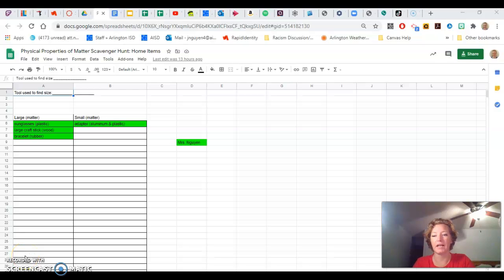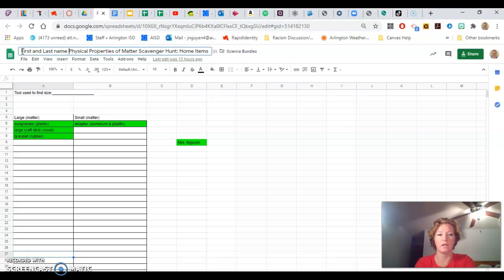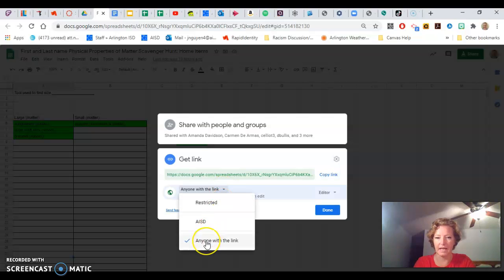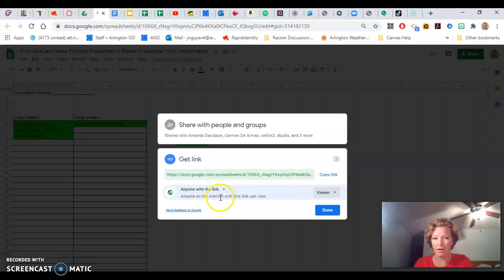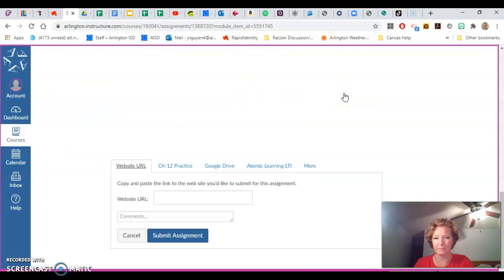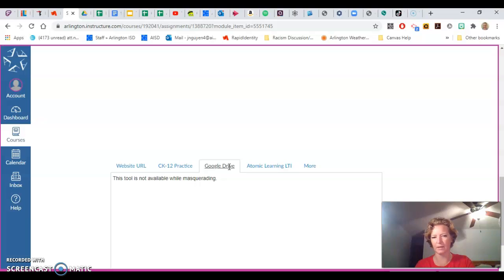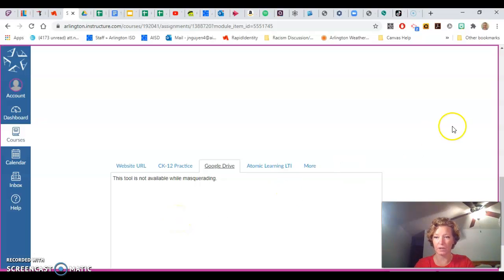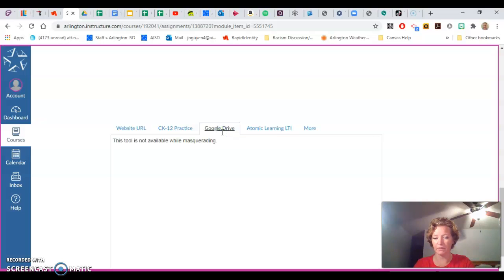Submitting Google Drive assignments